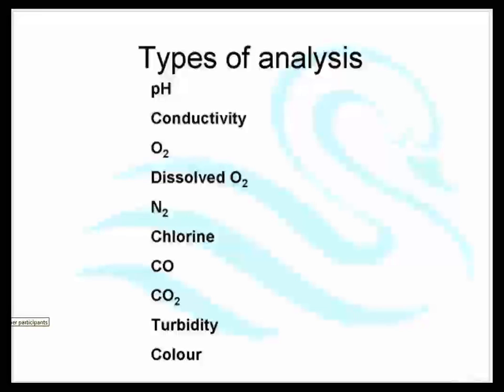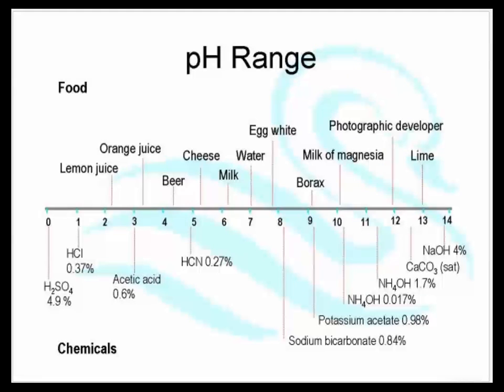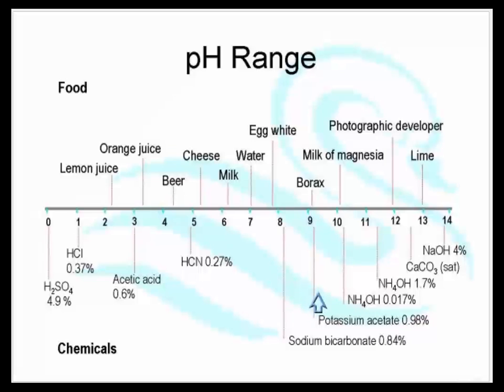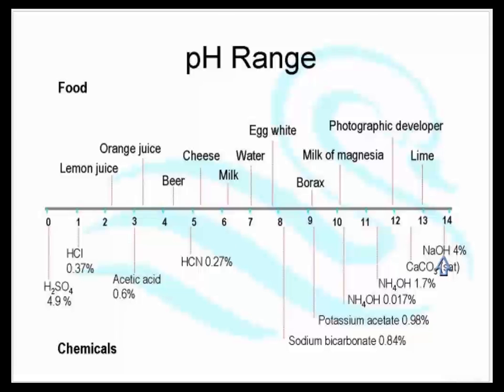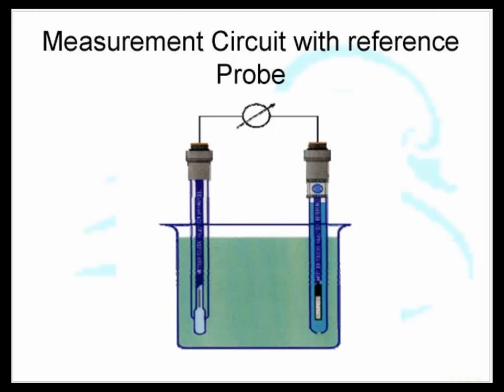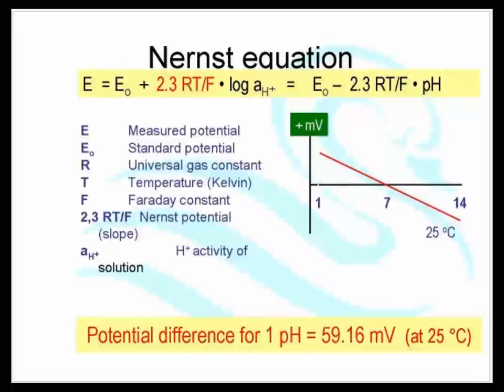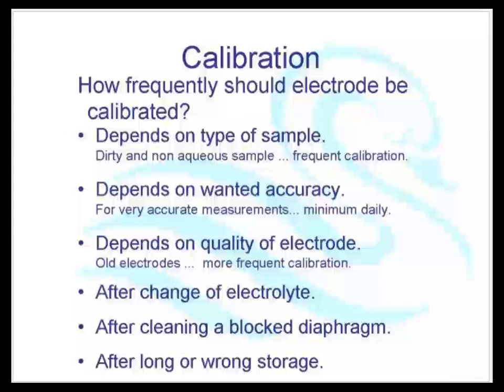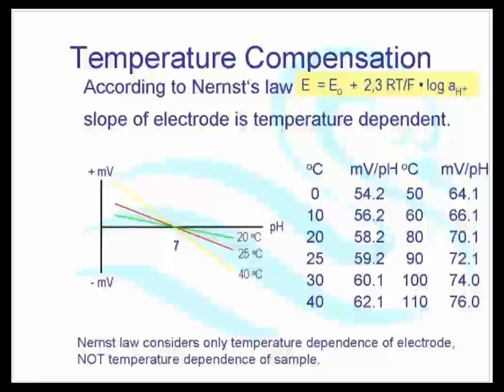Analysis Part 1